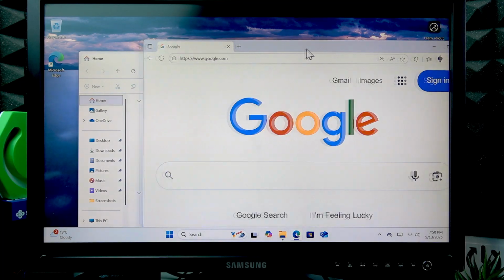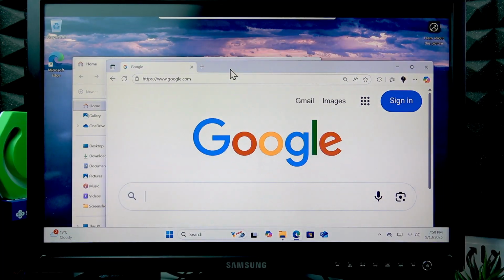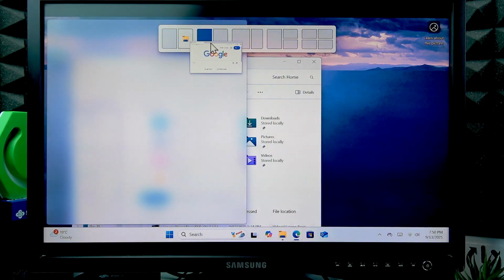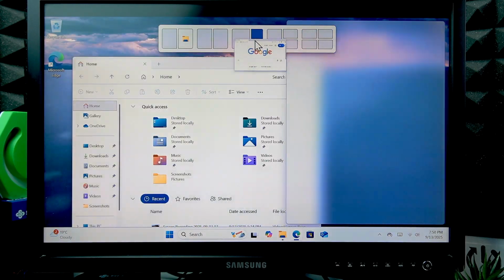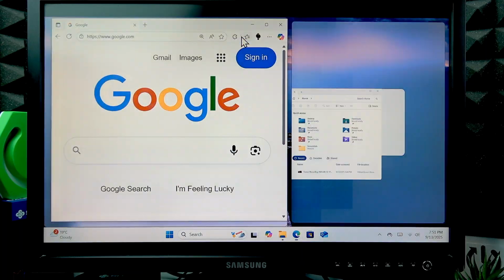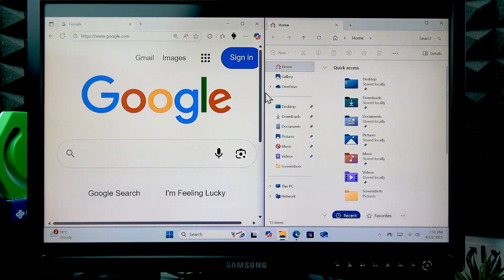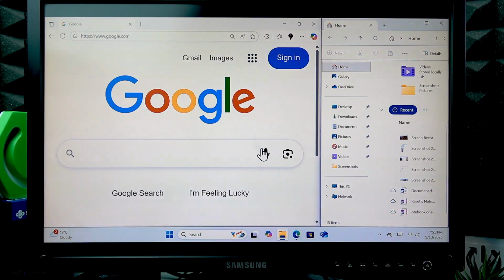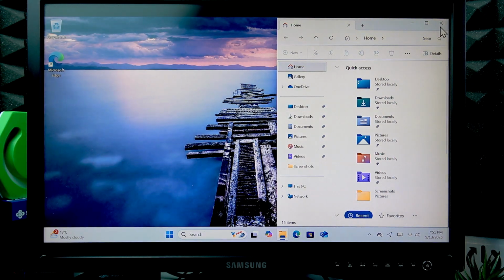Soyo M4 Pro Mini – How to Open Apps in Split Screen View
Want to use two apps side by side on your Soyo M4 Pro Mini? In this video, we show you how to open and use apps in split screen view on the Soyo M4 Pro Mini PC. You’ll learn how to arrange multiple windows, adjust their size, and multitask efficiently by placing up to four different apps on your display at once. This step-by-step guide makes it easy to take advantage of the split screen feature, so you can boost your productivity and get more done on your Soyo M4 Pro Mini.

How to open apps in split screen view on Soyo M4 Pro Mini?
How to use multiple windows at once on Soyo M4 Pro Mini?
How to adjust window size in split screen mode on Soyo M4 Pro Mini?

0:00 Introduction
0:07 Open two or more windows
0:18 Drag window to top and select position
0:33 Place up to four windows
0:45 Select and arrange windows
0:58 Adjust window size
1:06 Use apps in split screen